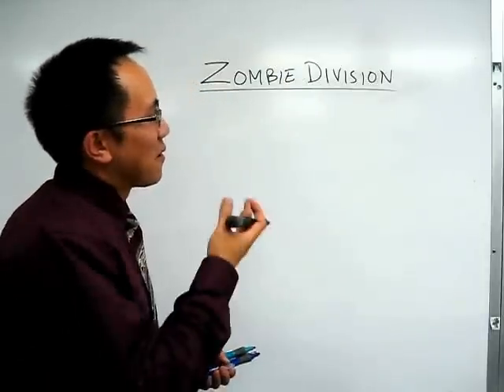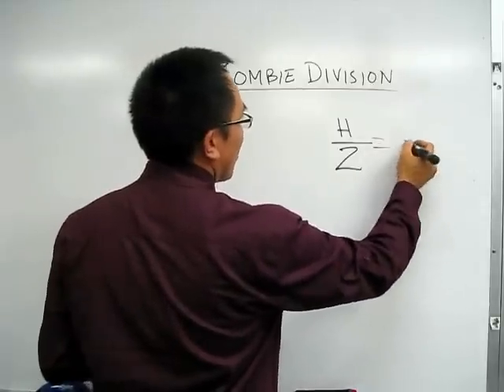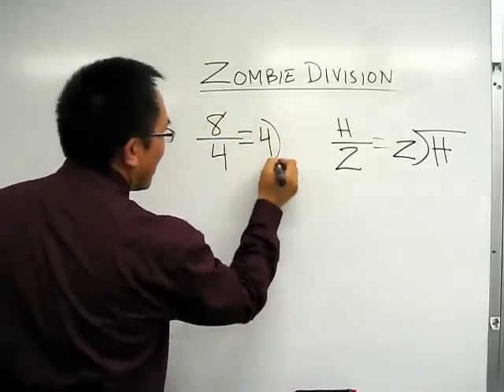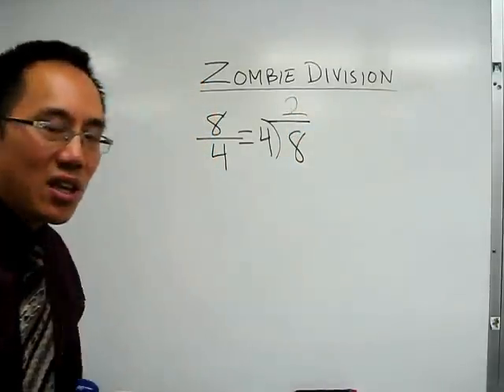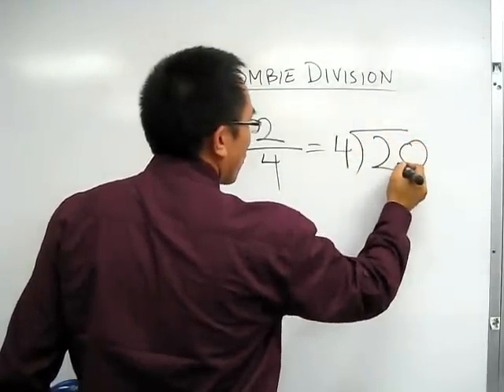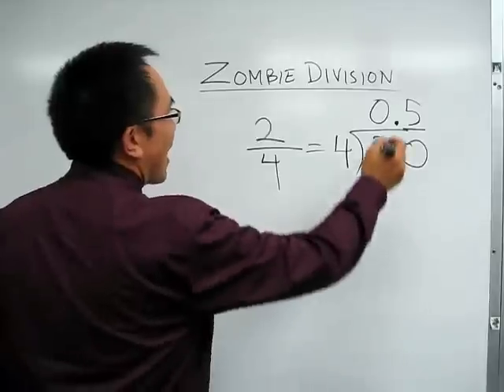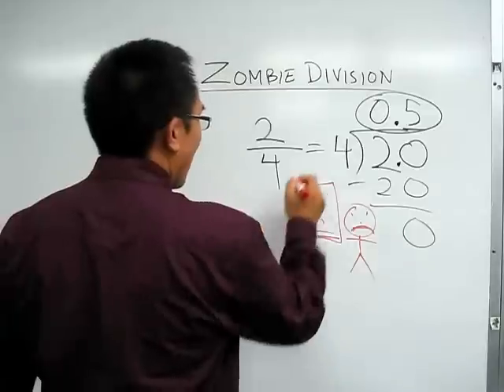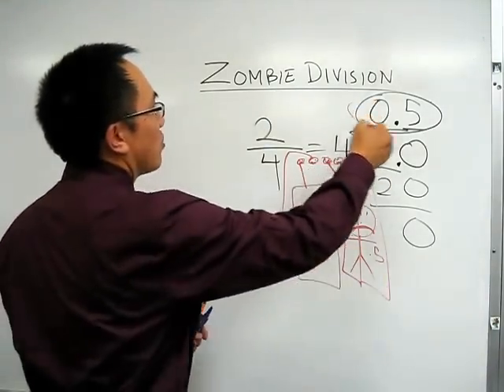Zombie Division - Converting Fractions for Division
As a student, I was often confused by wether to put the denominator or the numerator inside the box when converting a fraction to a long division problem.
Here's a zombie analogy to make converting fractions to long division fun and exciting!